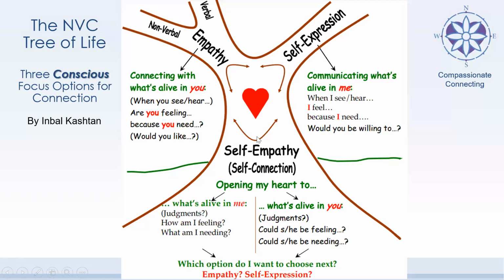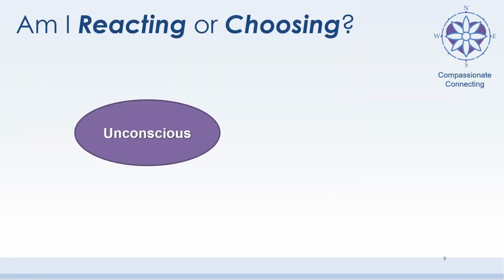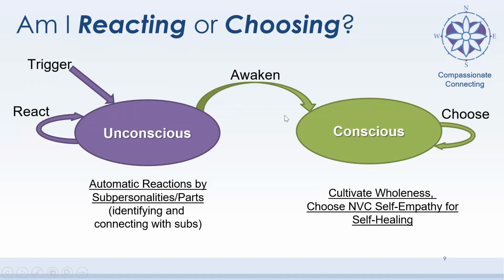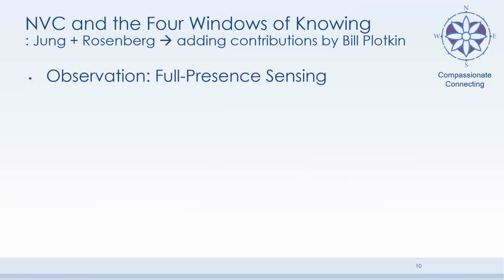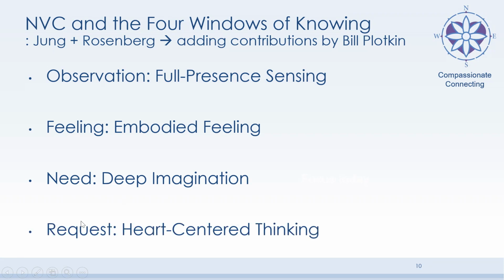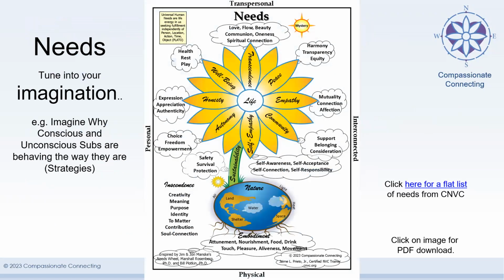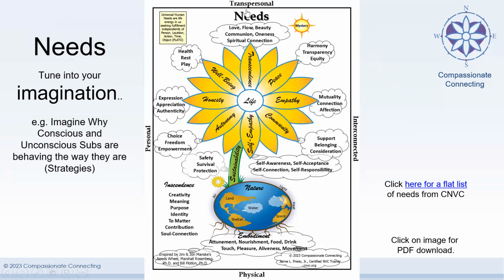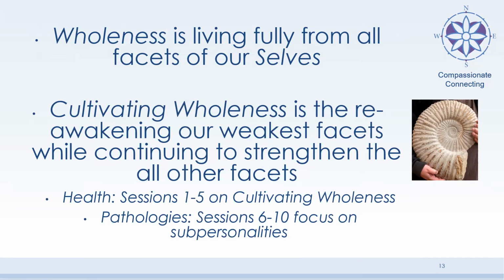Deep Imagination of the Self - Extending NVC with Wild Mind (video2)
This video shows how Nonviolent Communication (NVC) is extended with Wild Mind, the second of four videos of the session on Deep Imagination, the Window of Knowing of the West Facet of the Self guided by James Prieto of
The first session of a 10-week series, Wild Heart is a connected immersion experience of cultivating wholeness and the self-healing of our subpersonalities. This series extends NVC with nature-based depth psychology by Bill Plotkin, as described in his book "Wild Mind - Field Guide to the Human Psyche." Find the connected self you've always wanted!